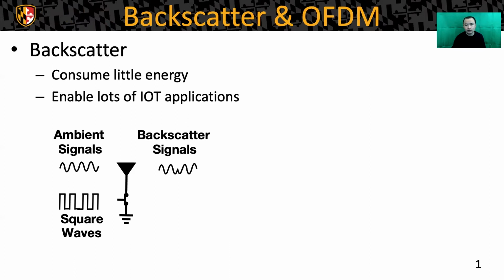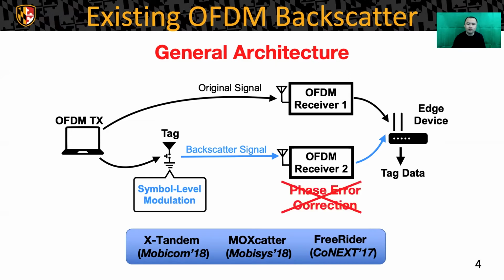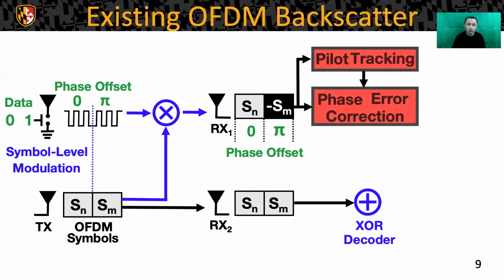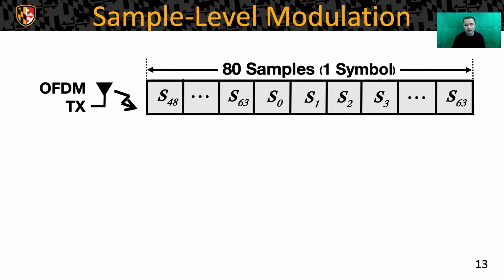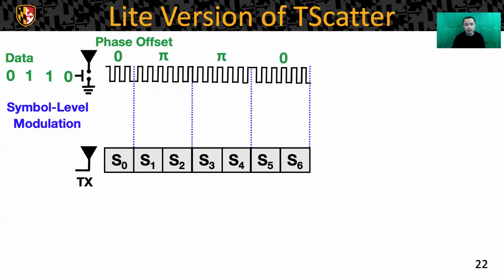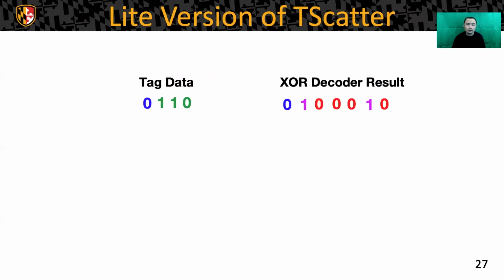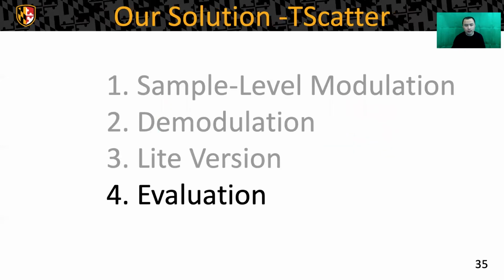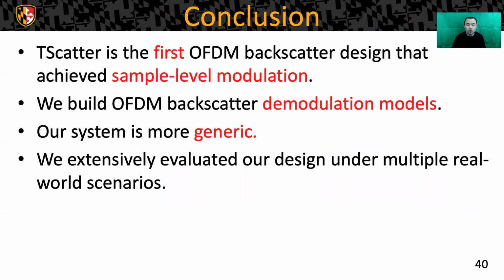NSDI '21 - Verification and Redesign of OFDM Backscatter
Xin Liu, University of Maryland, Baltimore County; Zicheng Chi, Cleveland State University; Wei Wang, Yao Yao, Pei Hao, and Ting Zhu, University of Maryland, Baltimore County

Orthogonal frequency-division multiplexing (OFDM) has been widely used in WiFi, LTE, and adopted in 5G. Recently, researchers have proposed multiple OFDM-based WiFi backscatter systems that use the same underlying design principle (i.e., codeword translation) at the OFDM symbol-level to transmit the tag data. However, since the phase error correction in WiFi receivers can eliminate the phase offset created by a tag, the codeword translation requires specific WiFi receivers that can disable the phase error correction. As a result, phase error is introduced into the decoding procedure of the codeword translation, which significantly increases the tag data decoding error. To address this issue, we designed a novel OFDM backscatter called TScatter, which uses high-granularity sample-level modulation to avoid the phase offset created by a tag being eliminated by phase error correction. Moreover, by taking advantage of the phase error correction, our system is able to work in more dynamic environments. Our design also has two advantages: much lower BER and higher throughput. We conducted extensive evaluations under different scenarios. The experimental results show that TScatter has i) three to four orders of magnitude lower BER when its throughput is similar to the latest OFDM backscatter system MOXcatter; or ii) more than 212 times higher throughput when its BER is similar to MOXcatter. Our design is generic and has the potential to be applied to backscatter other OFDM signals (e.g., LTE and 5G).